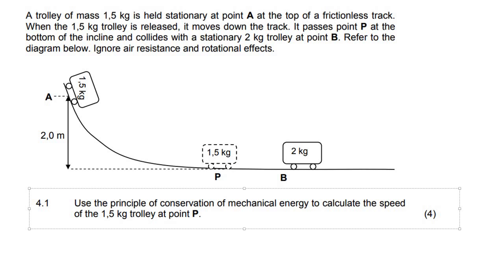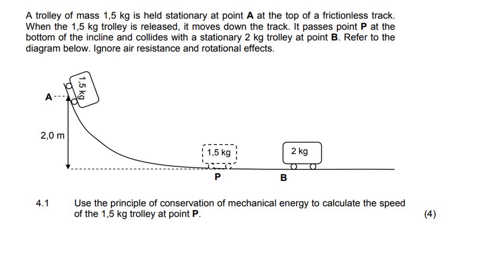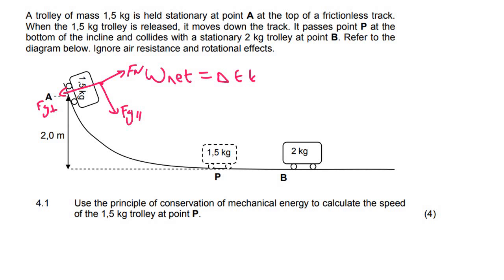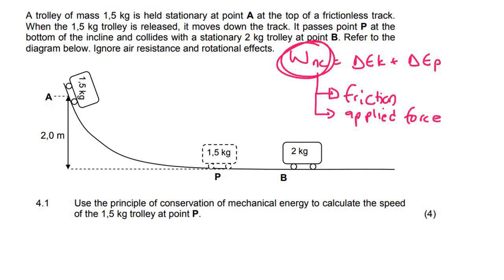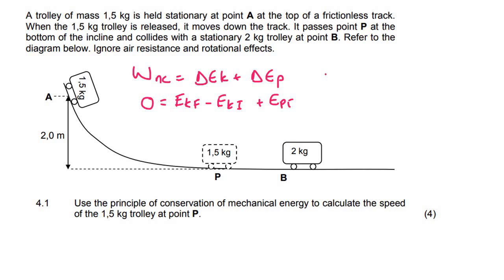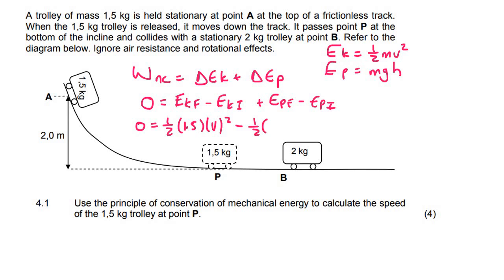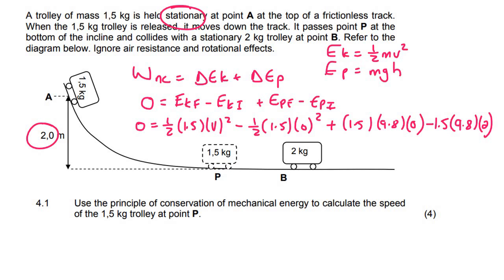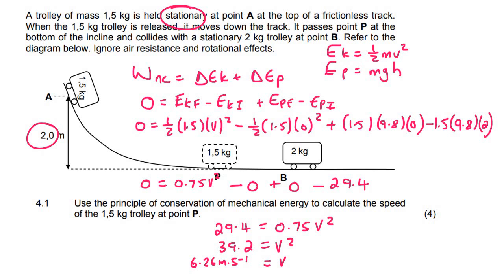Mechanical Energy grade 12: practice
Grade 12 Mechanical Energy practice question